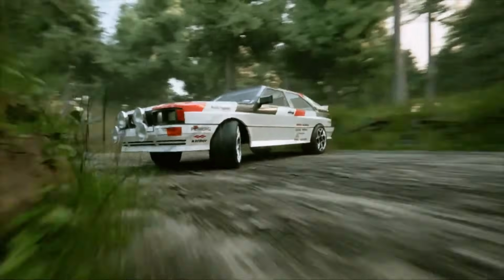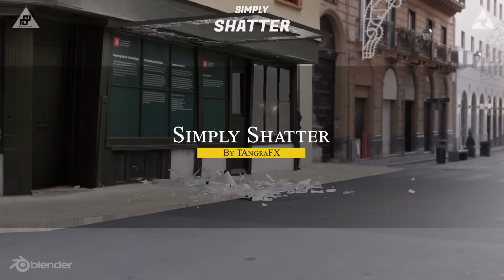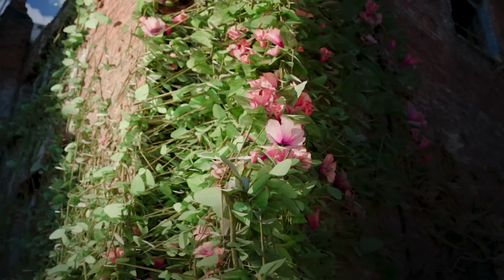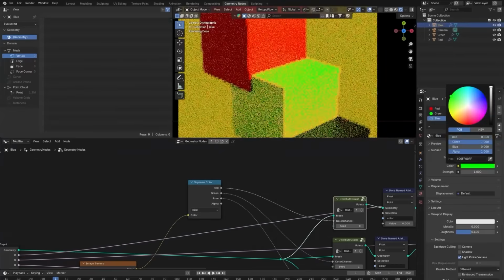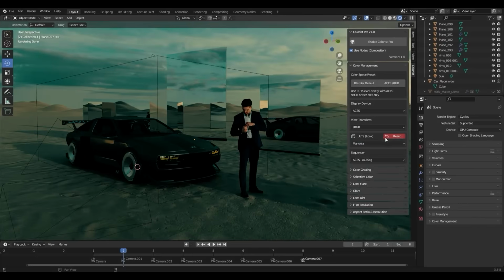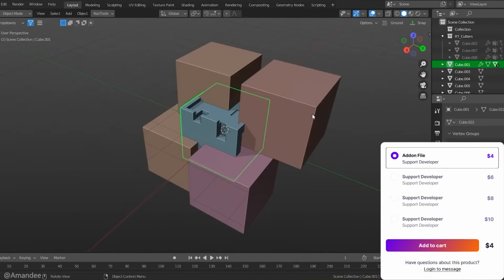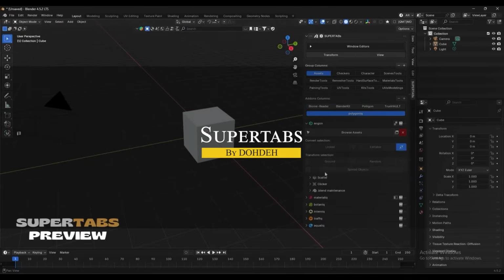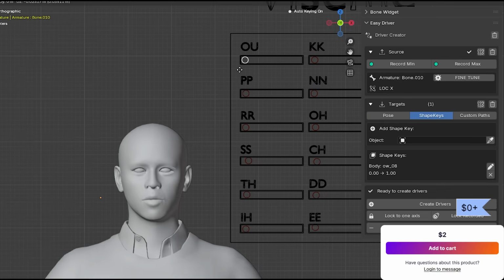New Blender Addons & Updates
00:00 Intro
00:20 SurfaceFlow
01:16 Simply Shatter
02:18 Ivy Generator
03:09 AV: Bisect
03:54 Accurate Film Simulation
04:55 Colorist Pro_Update
06:23 Hide Steps V2
07:38 JiggleMaker
08:54 SuperTabs
09:30 Easy Driver

Productivity►:
Clean Panels